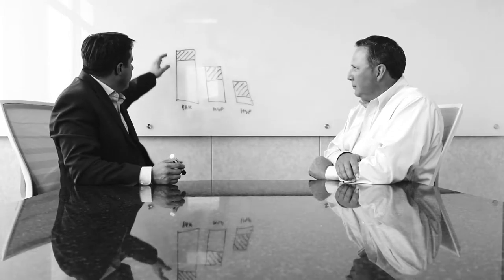ClearCenter: How a Hybrid Service Provider Makes Money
Projipro CEO Mark Warburton and ClearCenter CEO Michael Proper talk about the industry’s transition over the years from Value Added Reseller (VAR), through Managed Service Provider (MSP), now to Hybrid Service Provider (HSP). They show how customer total costs are going down while overall margin for HSPs are going up.